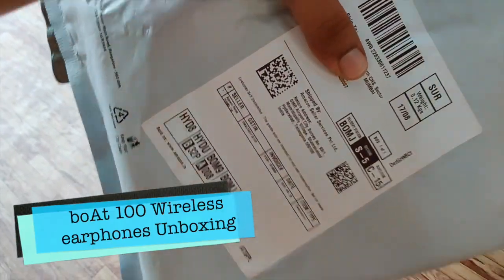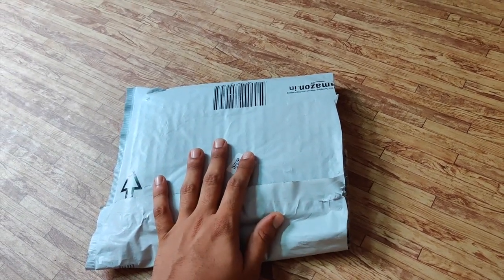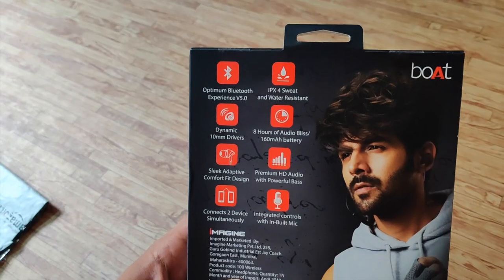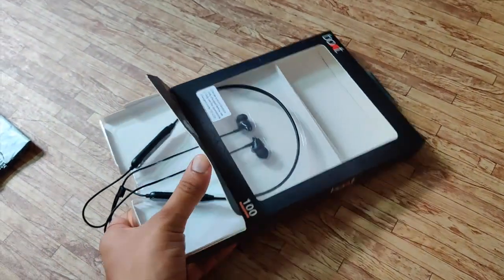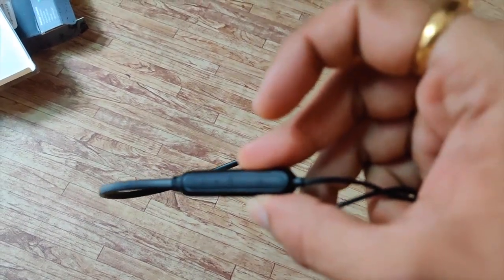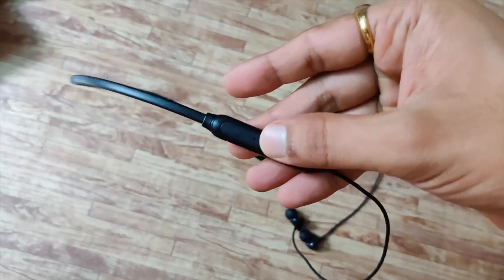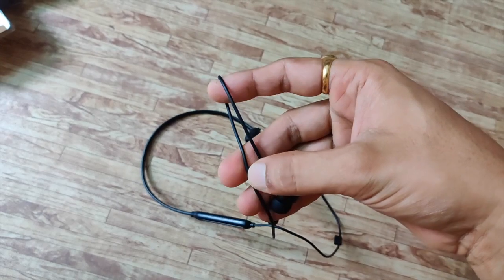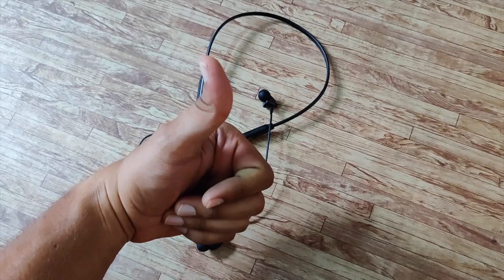boAt 100 wireless Earphones Unboxing and short Overview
Hey people im back again with another Unboxing video of a wireless earphones by boAt __
These are the boAt 100 Wireless earphones..
And if you liked the product you can buy from the below mentioned